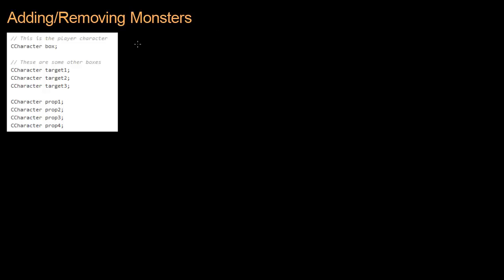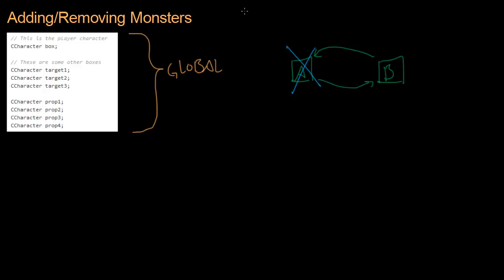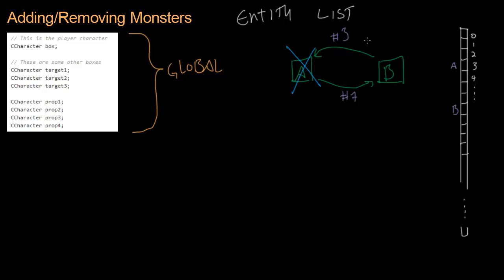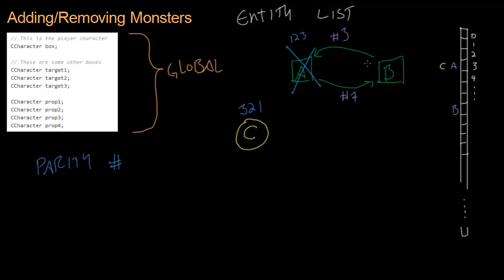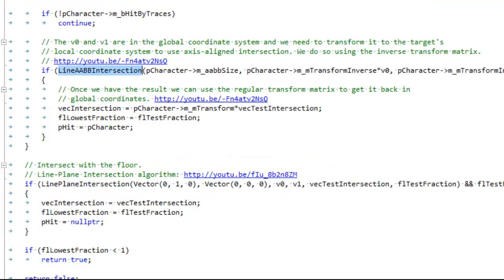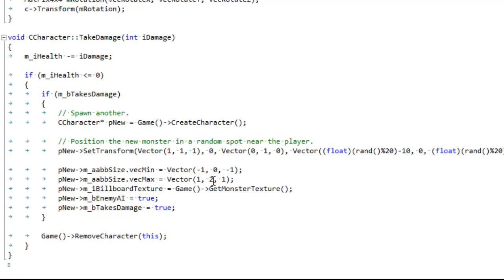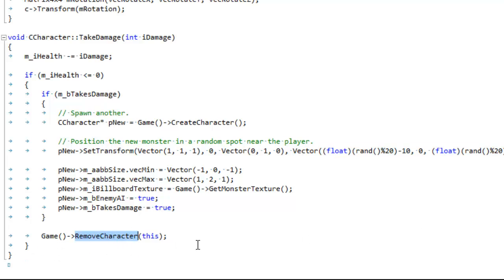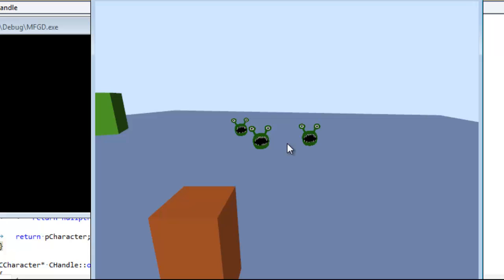Code for Game Developers - Adding and Removing Characters (Entity List)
Learning how to add and remove characters from our game at run-time by creating and properly managing an entity list.